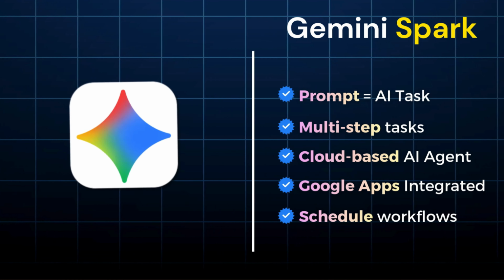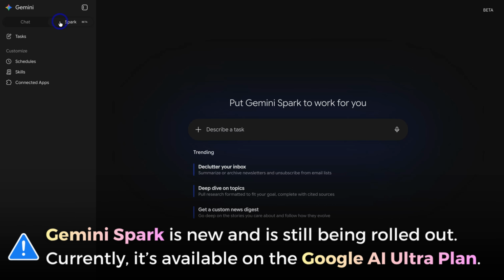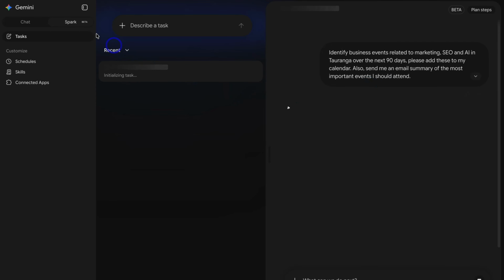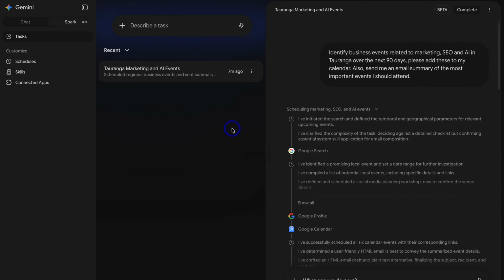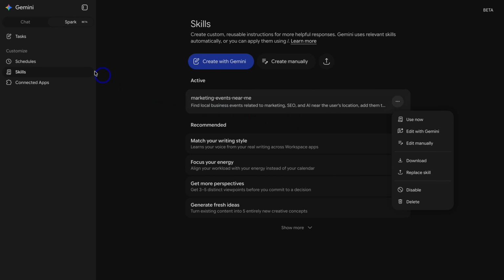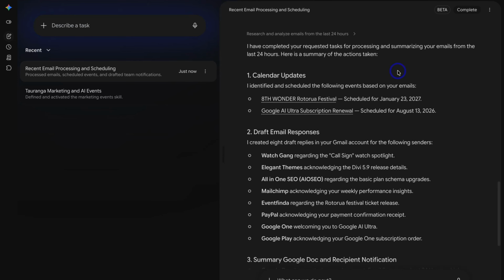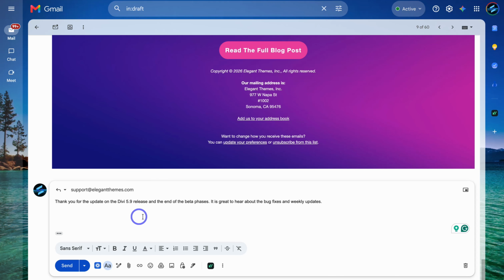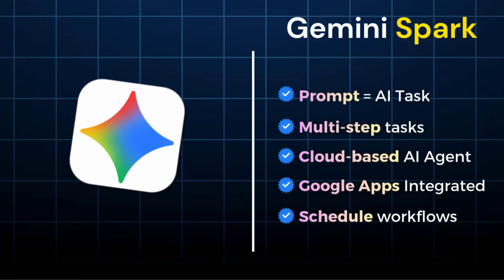Learn Gemini Spark in 9 minutes | Build 24/7 AI Agents with Gemini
Gemini Spark is more than just an AI chat assistant, its a full feature autonomous AI agent.

In this Gemini Spark tutorial, my focus is to get you familiar and up and running with Gemini Spark for building your own AI agents.

- Client Tracker.
- Dashboard: Sales completed by team.
- Dashboard: Items by status.
- Dashboard: Team performance search.
- Dashboard: Sales search.
- Dashboard: Top-selling products/services.
- Dashboard: Monthly sales revenue.
- Invoice Tracker.